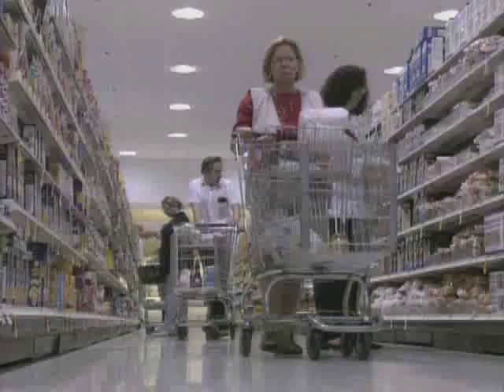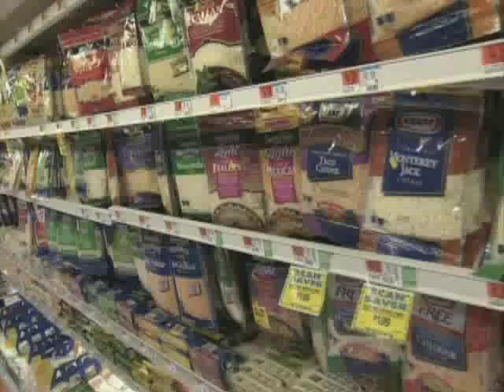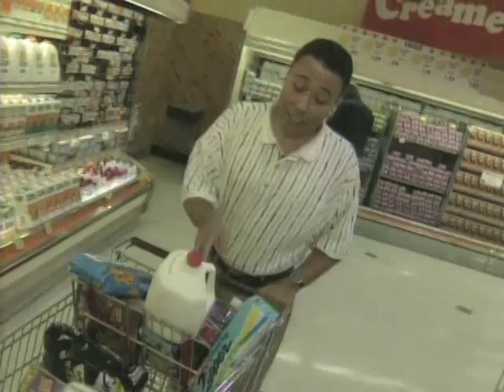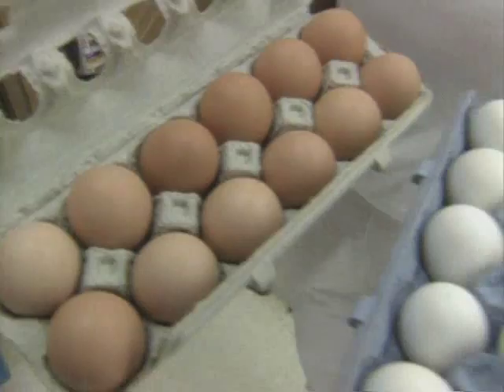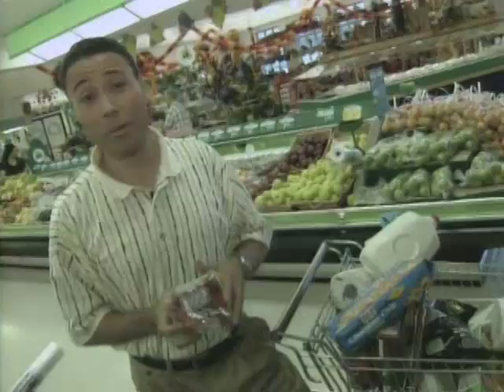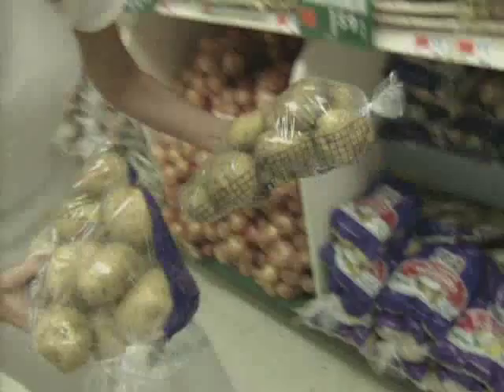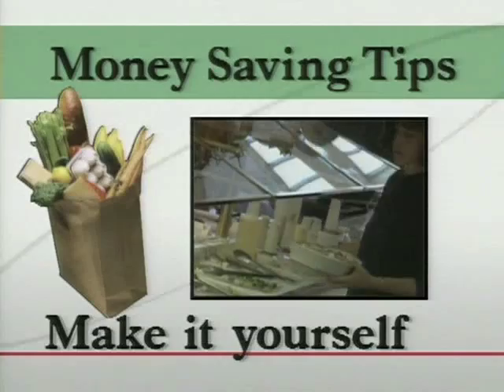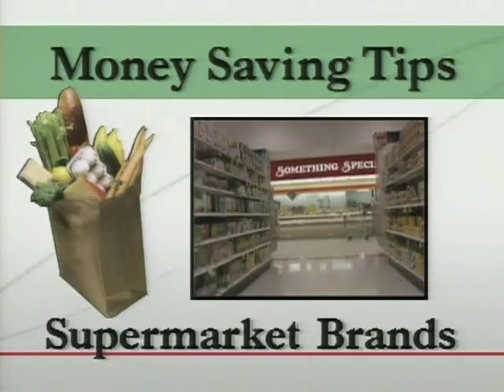SAVING MONEY : How To Shop Wisely at the Supermarket !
Entertainment reporter Tim Estiloz gets serious... to show folks in this tight economy how to save money when shopping.   Some of the best bargains can be found at your local supermarket... but you just have to know how to look for those bargains... and shop wisely.

This story was written and produced by Tim Estiloz.